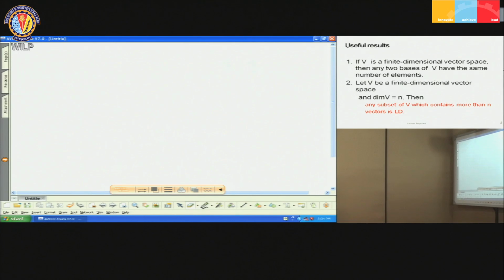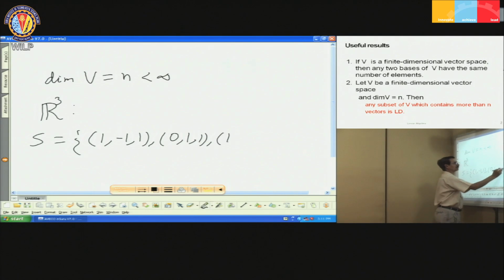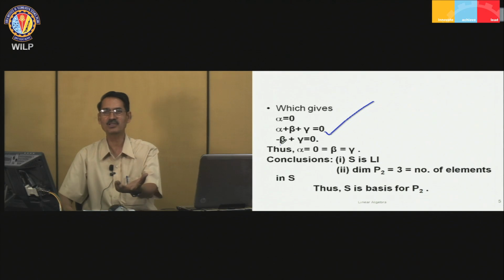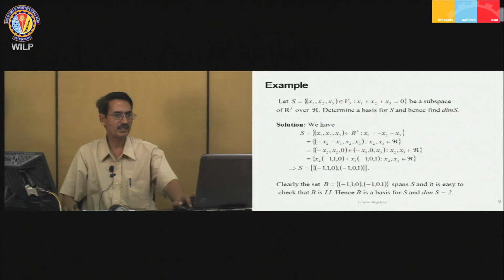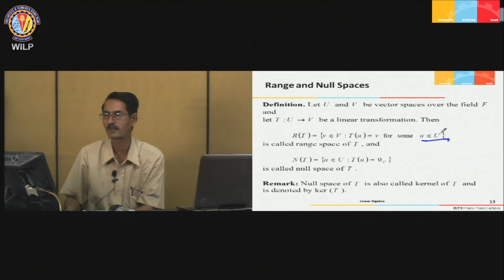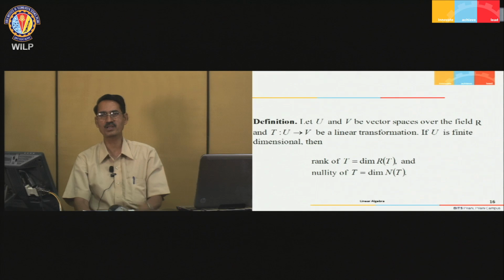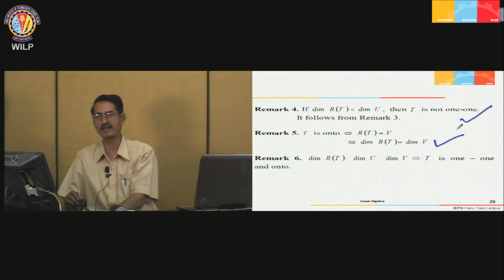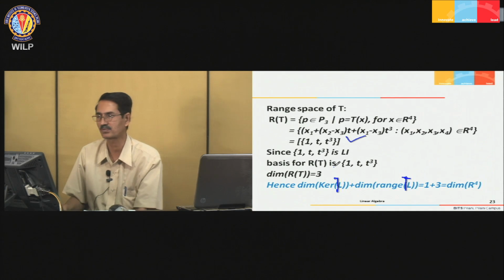LAO_RL_2.3